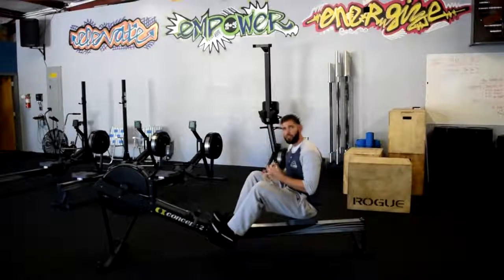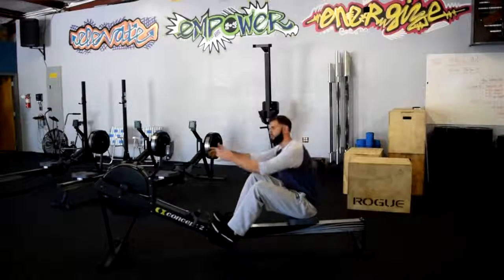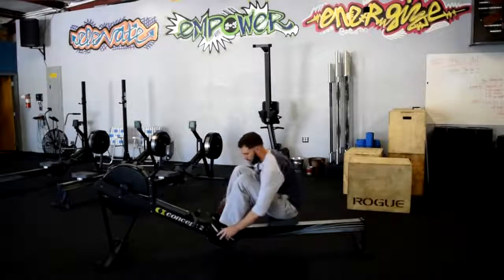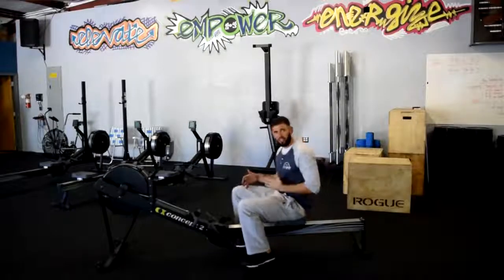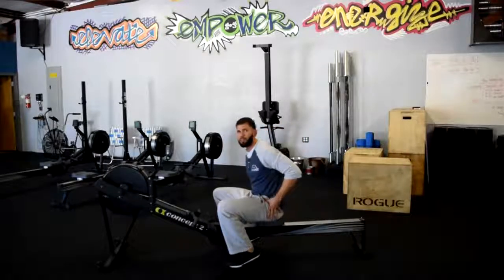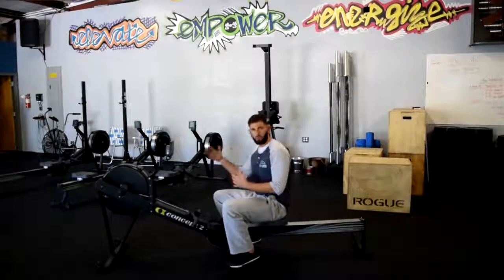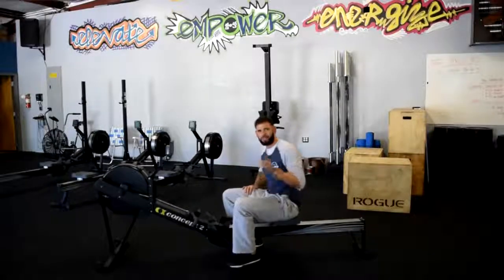Rowing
We do a lot of "monostructural movement" at Locomotion.  That's things like running, biking, jumping, and Rowing.  The Rower teaches our muscles how to fire in the right order and reinforces core to extremity movement.

In Locomotion's Foundation Program you'll learn 13 movements (and so much more) one on one with an expert coach. Book a No Sweat Intro to get started: Locomotionfit.com/appointments